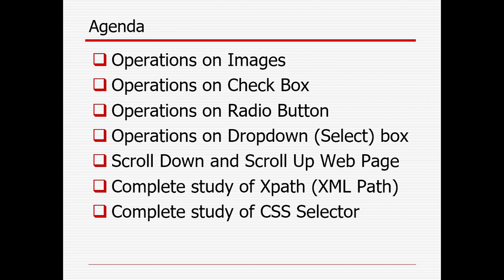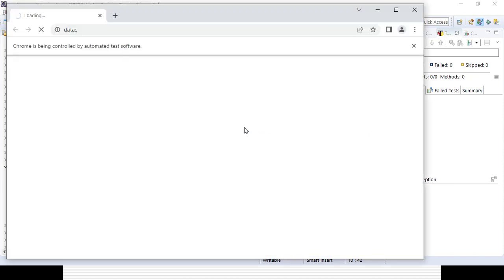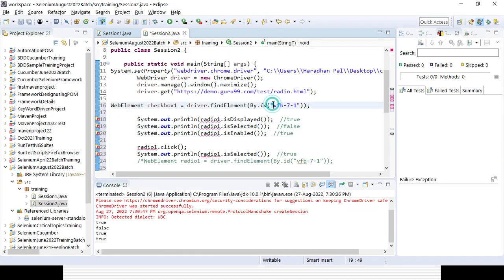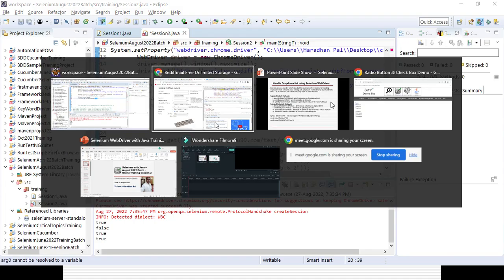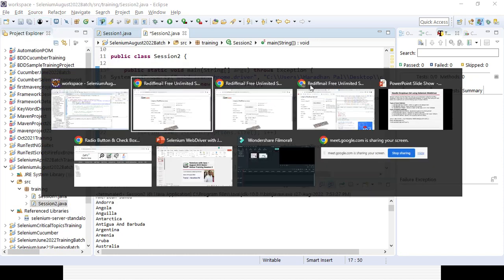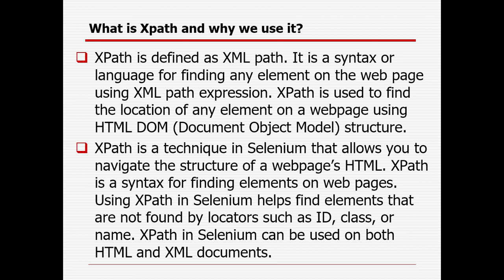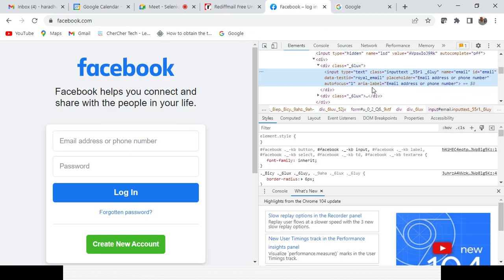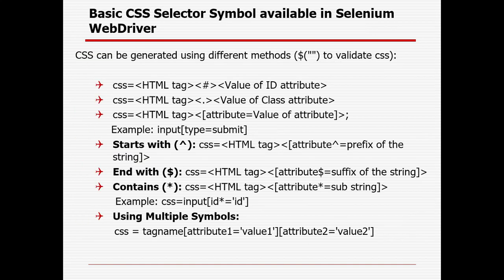Selenium WebDriver with Java Automation Testing Online Training - August 2022 Batch - Session 2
Agenda:
Operations on Images
Operations on Check Box
Operations on Radio Button
Operations on Dropdown (Select) box
Scroll Down and Scroll Up Web Page
Complete study of Xpath (XML Path)
Complete study of CSS Selector